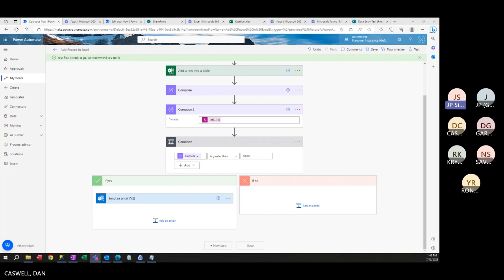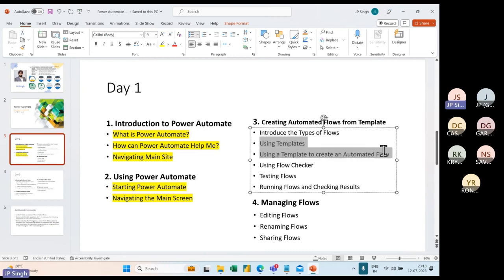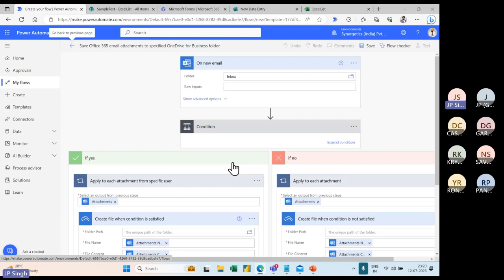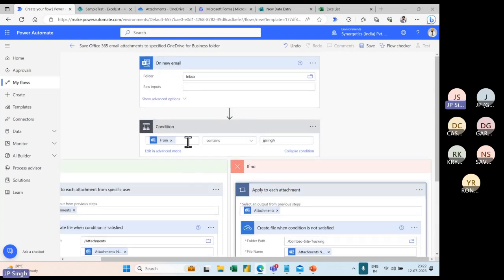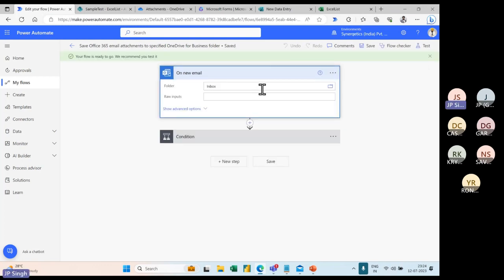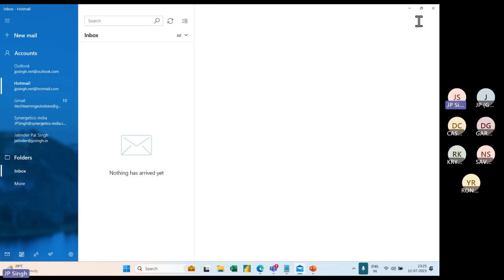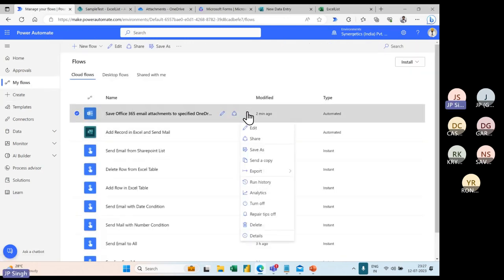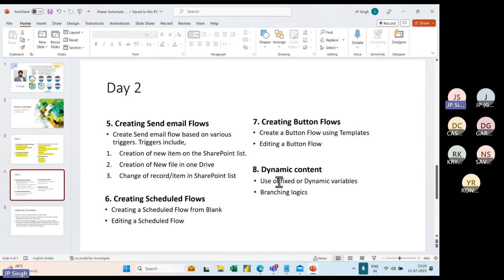Power Automate for Beginners - 12 PPT | PowerAutomate Desktop | Power VA | Power BI